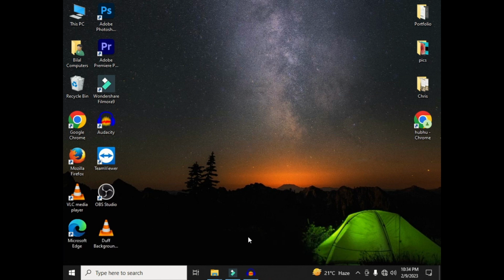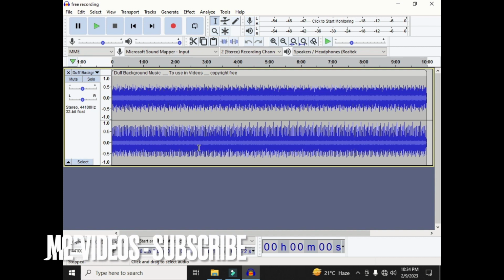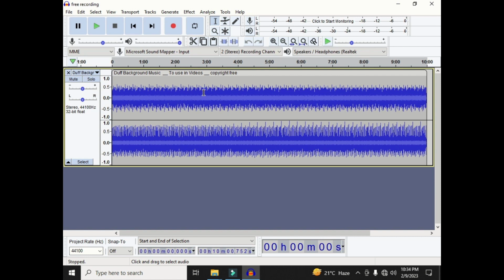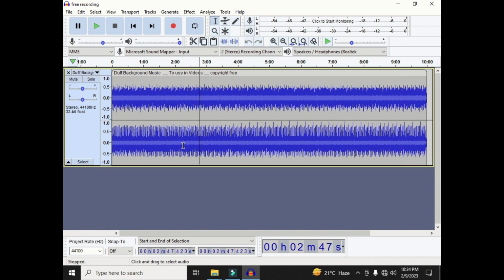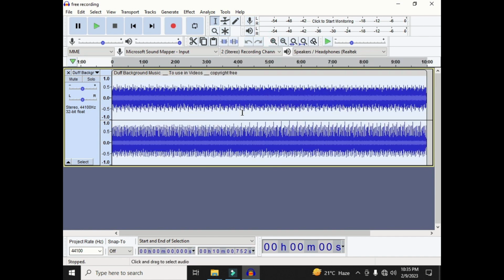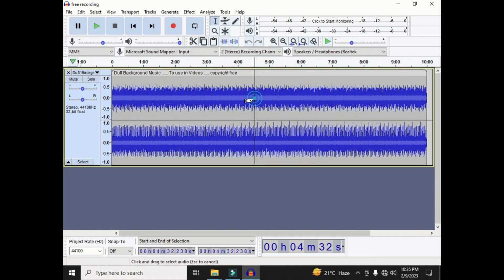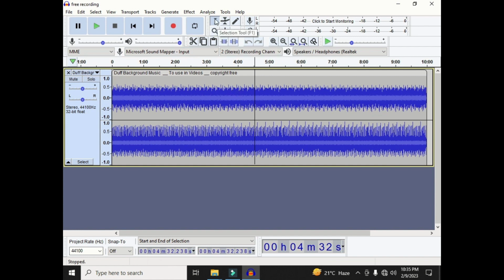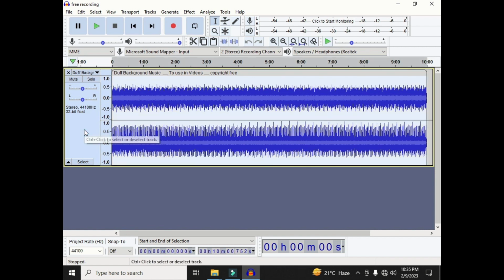✅ How To Use Selection Tool In Audacity 🔴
About this tutorial:

Audacity is a free, open-source audio editing and recording software that allows users to manipulate and edit audio files. It is available for various platforms, including Windows, macOS, and Linux. Audacity is popular among audio enthusiasts, podcasters, musicians, and content creators who need a versatile tool for working with audio recordings.
Get in touch!